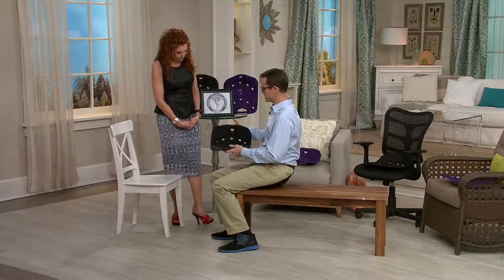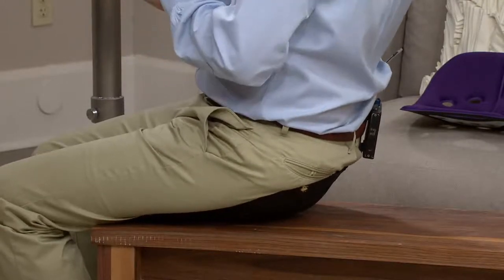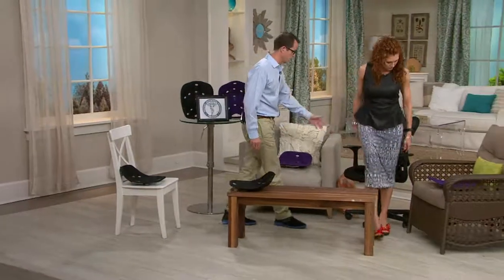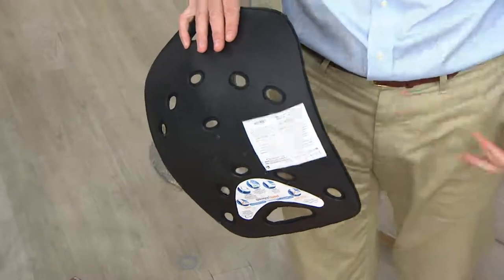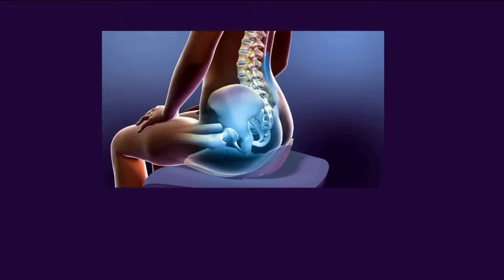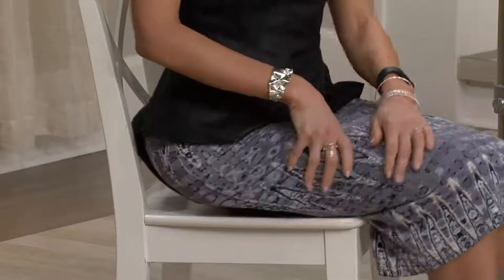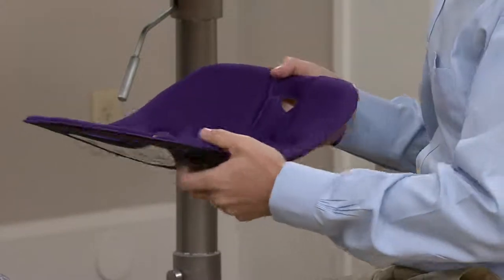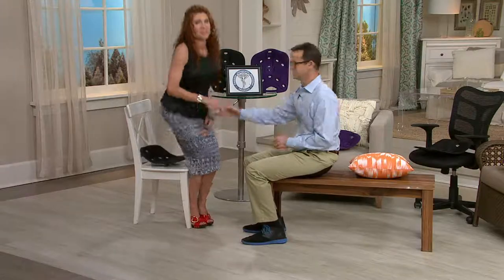BackJoy Posture Seat Portable Back Support with Albany Irvin